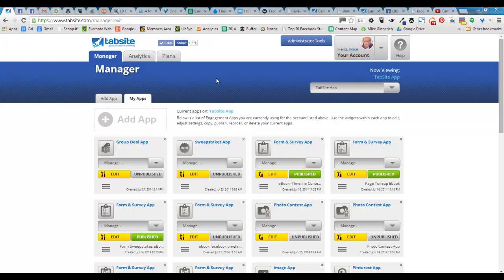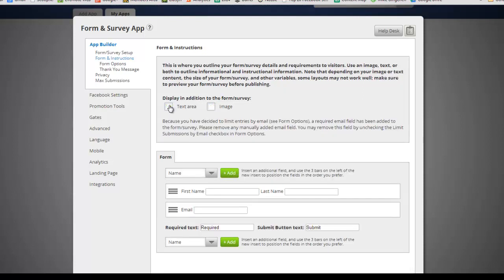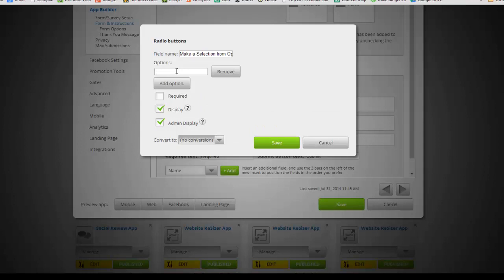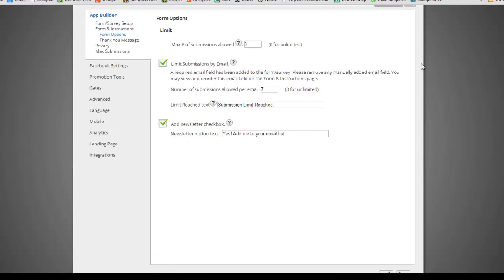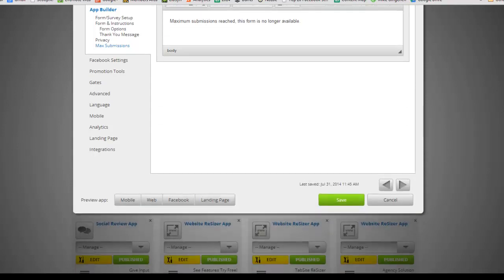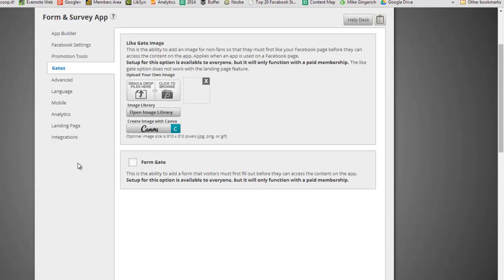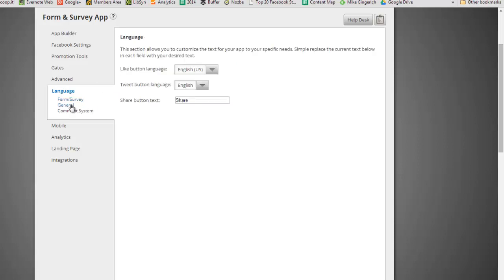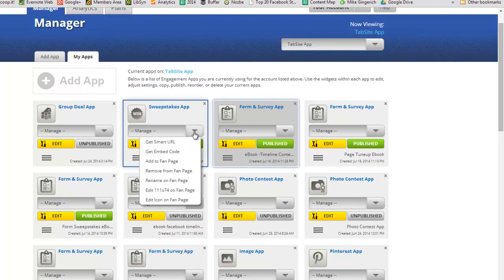TabSite Form and Survey App Overview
This is a video overview of the TabSite Form and Survey App.  This app can be used on a Facebook Page tab, embedded on your website, or used with a Landing Page that TabSite provides.  Use this app for email list sign-ups, lead generation, contests, and more.  Integrates with a number of email marketing tools inlcuding Mailchimp. View details